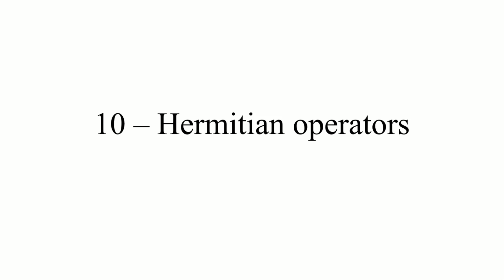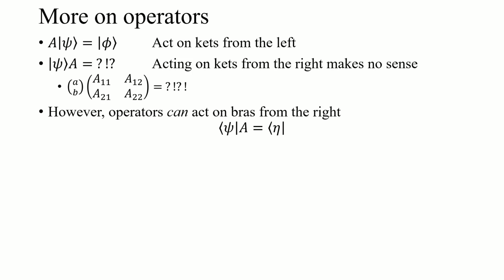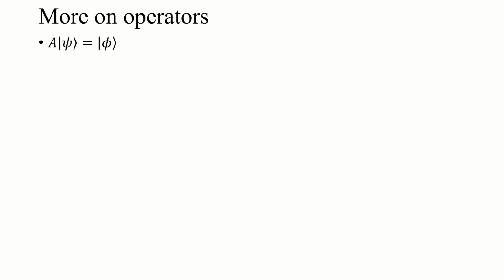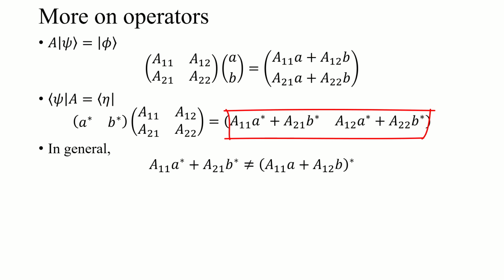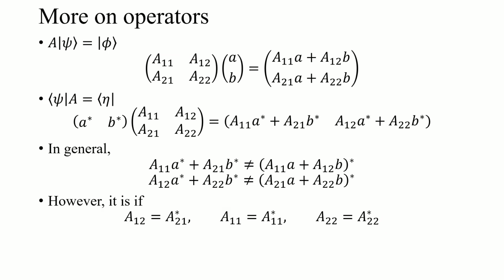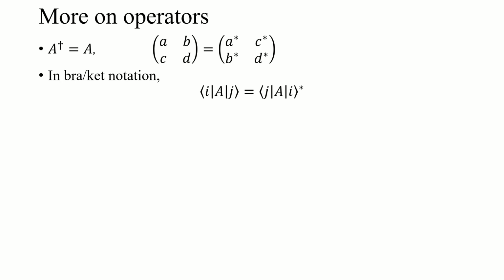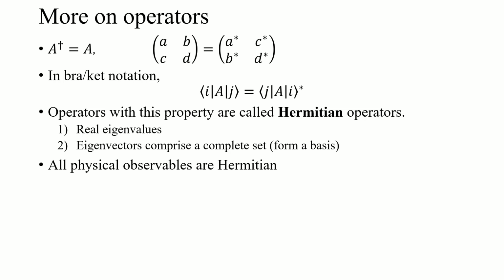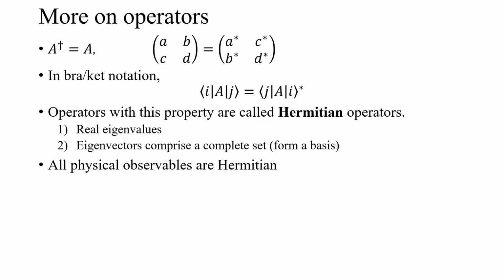10 Hermitian operators